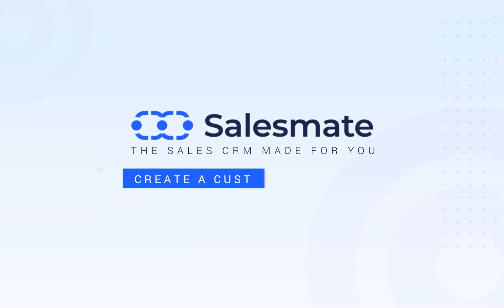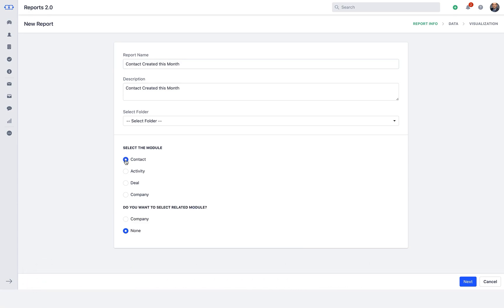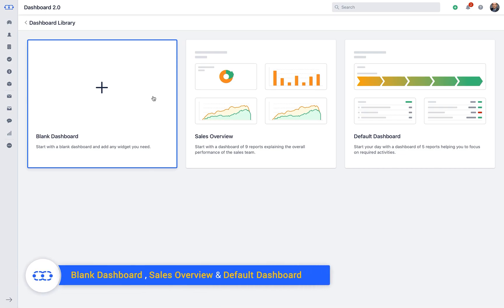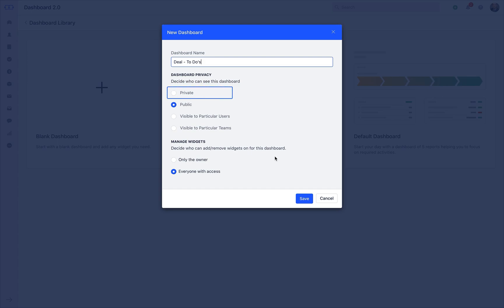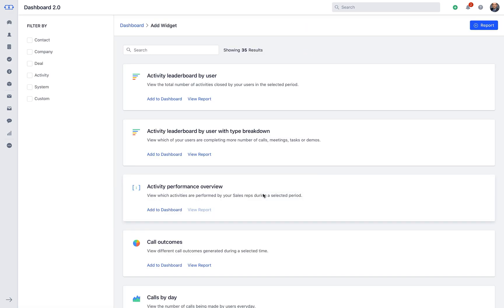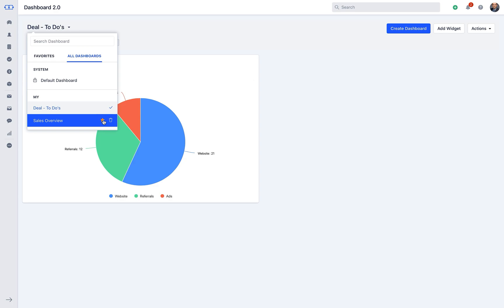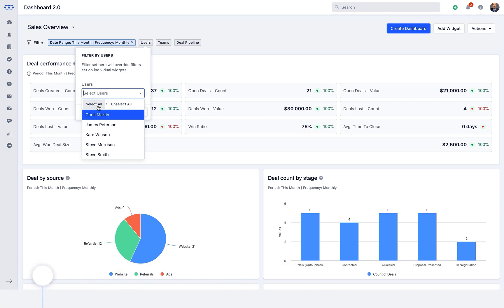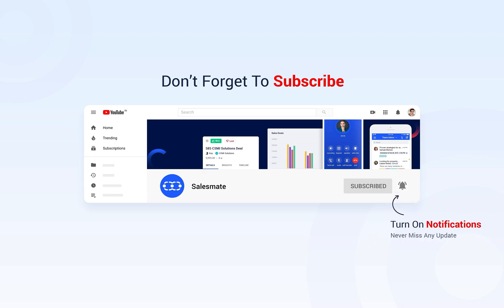Create a Custom Dashboard in Salesmate CRM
This video will give you the basic insights about a Custom Dashboard. It covers the creation of a Custom Dashboard, the basic filters that you can use with the dashboard, the quick view of other dashboards, the privacy settings and options to add the module widgets.